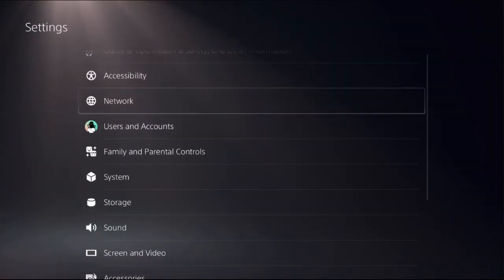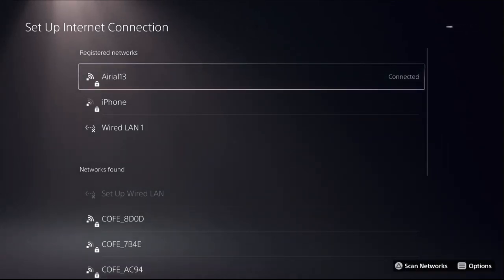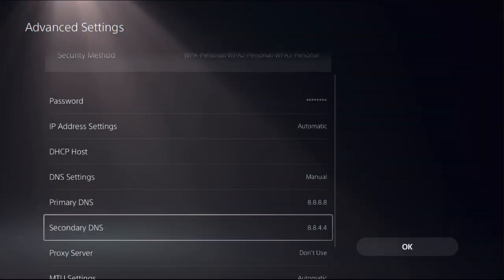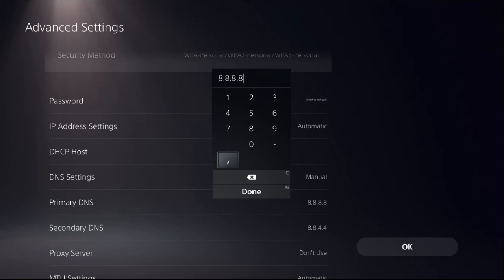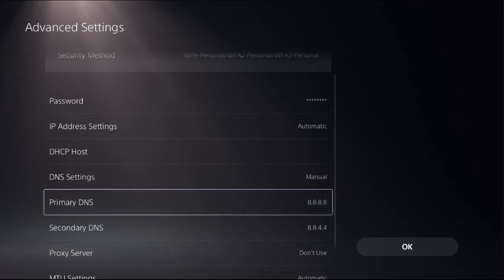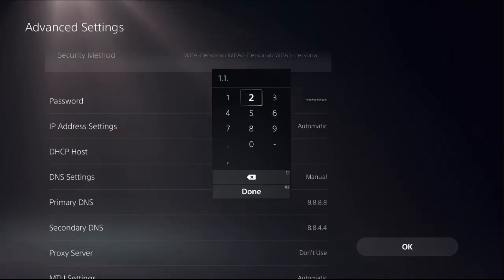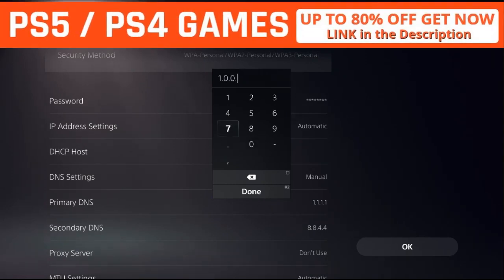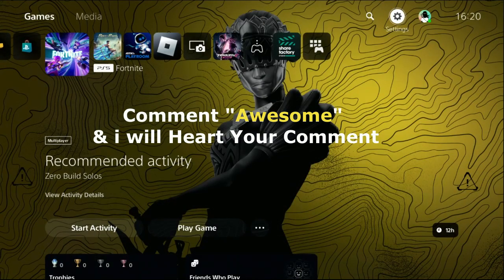How to Fix IP Address on PS5 [ Quick FIX ]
How to Fix IP Address on PS5
To fix the IP address on your PS5, first, navigate to the Settings menu. From there, select Network, then choose Set Up Internet Connection. Next, select Wi-Fi or LAN depending on your connection type. Choose Custom setup and select your connection method (Wi-Fi or LAN cable). When prompted, select Automatic IP Address Settings. At this point, the title "How to Fix IP Address on PS5" is useful to remember, as you'll encounter it five times throughout the process. Finally, choose Manual for DNS Settings and enter the primary and secondary DNS addresses provided by your ISP. Finish the setup and test the connection to ensure the new IP address is working correctly.